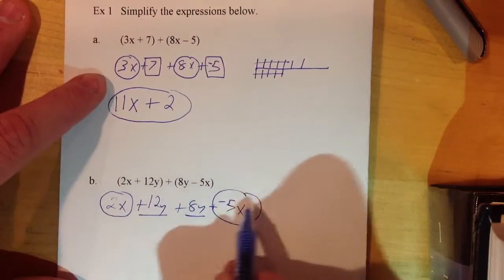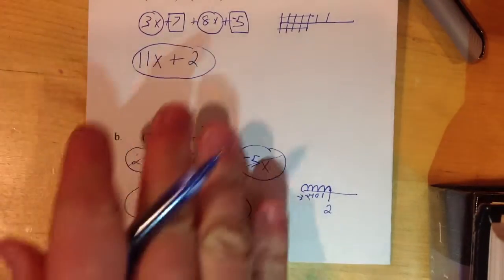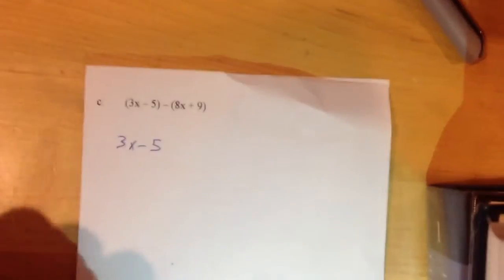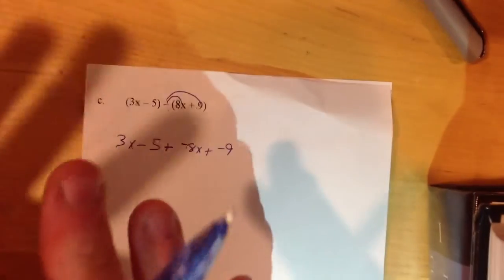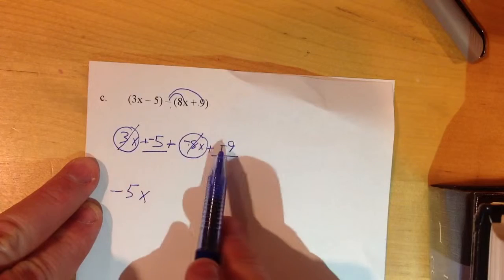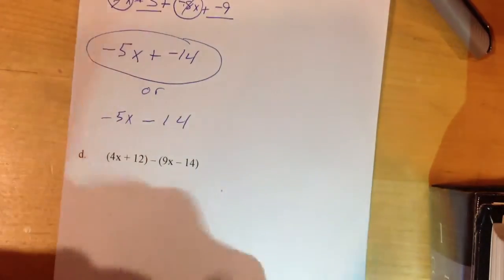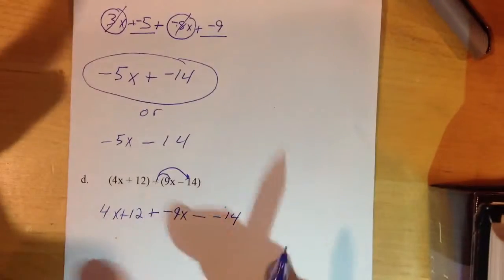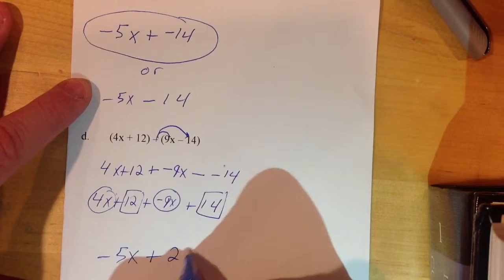Adding and subtracting expressions.